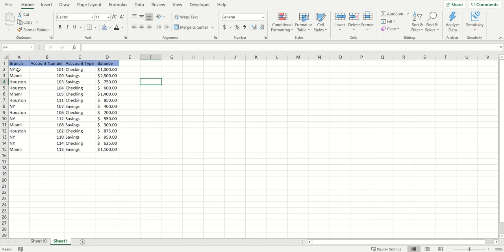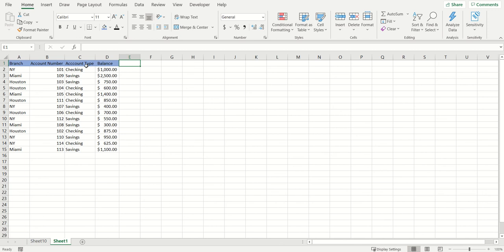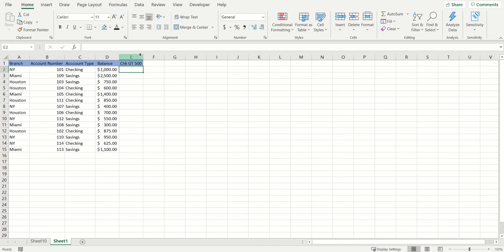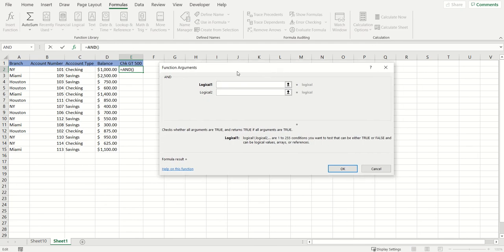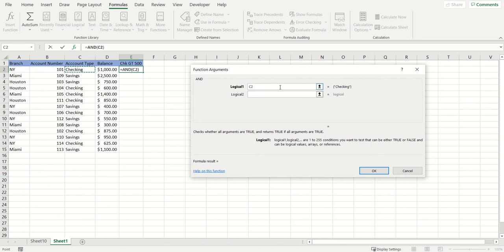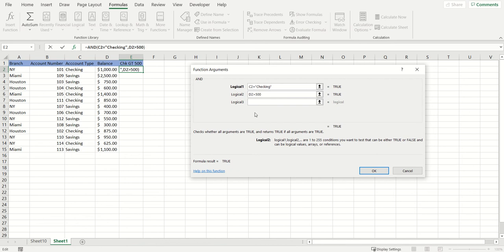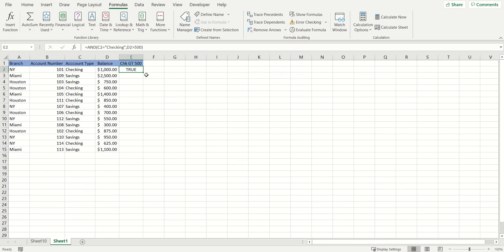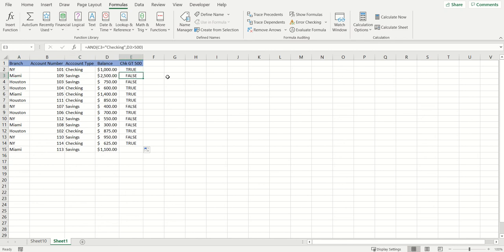Introduction to Microsoft Excel AND Function